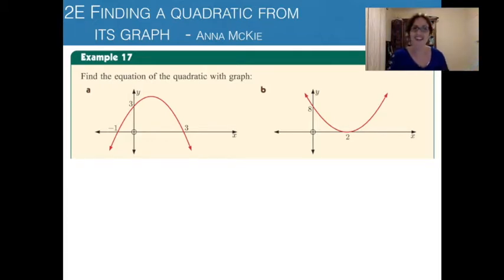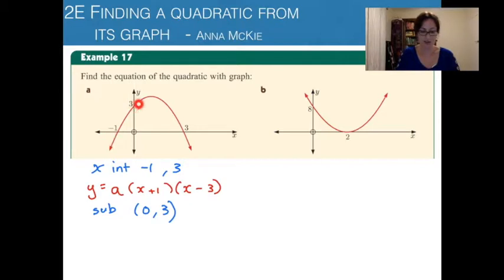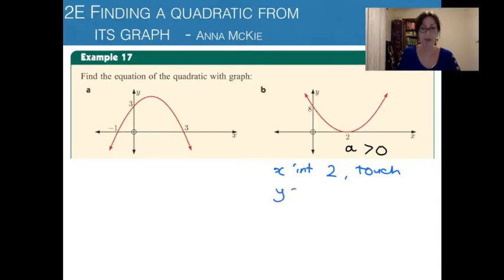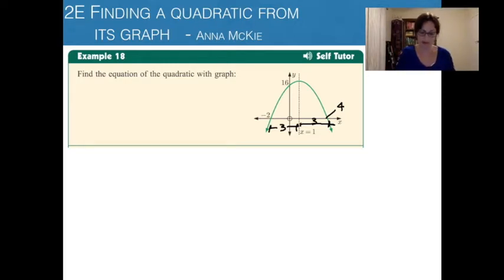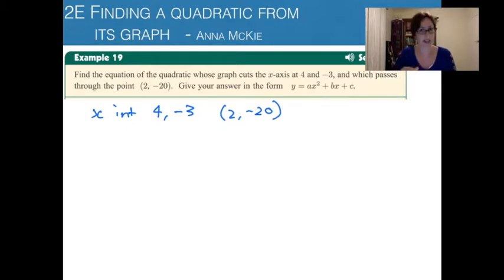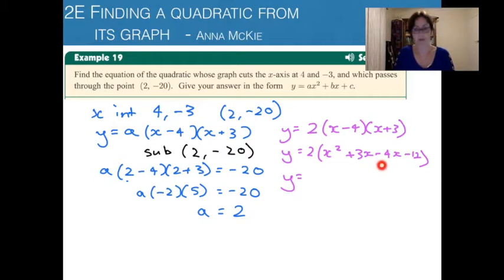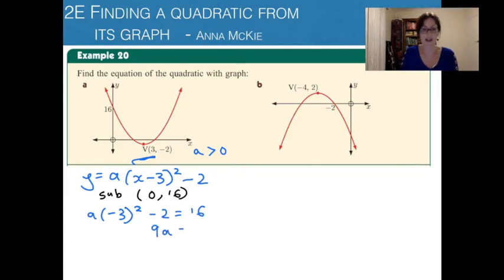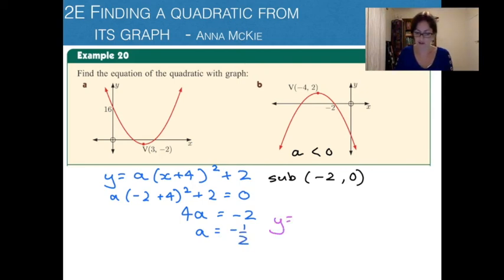2E Finding a quadratic from its graph